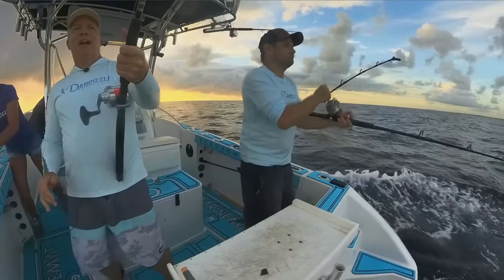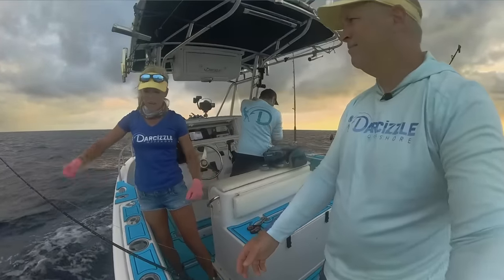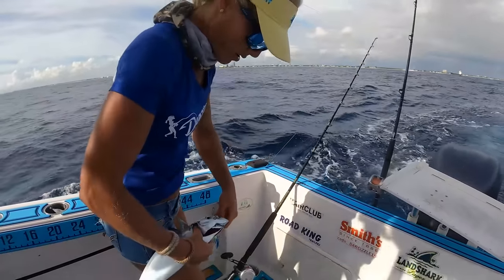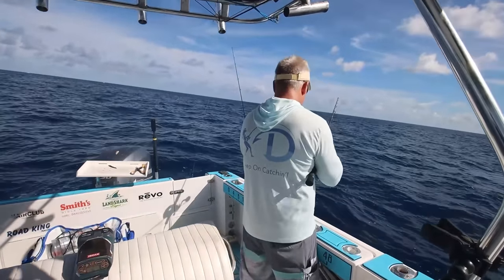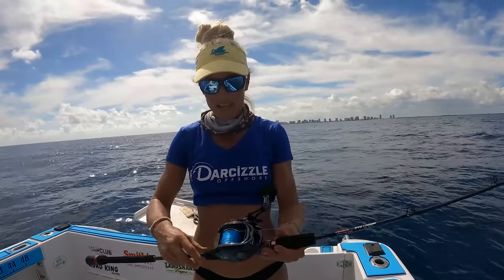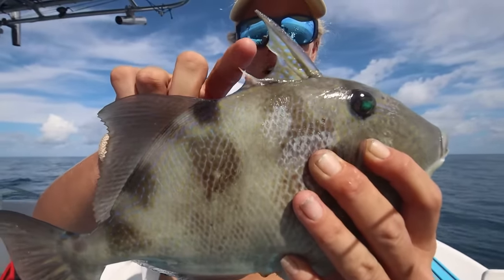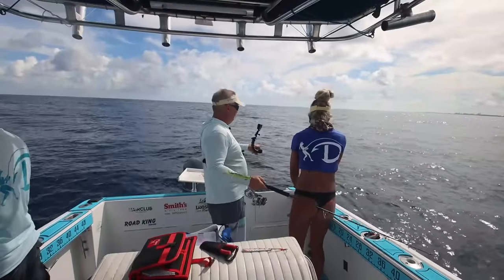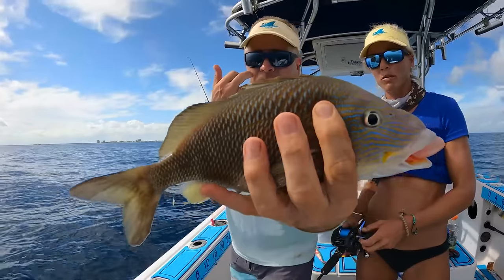Using MICRO Jigs to Catch BIG Fish! Florida Offshore Fishing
Our Florida offshore deep sea fishing day starts off with some trolling and quickly transition to SPJ jigging with micro jigs and land a large variety of fish species.

Today's deals:
Bracelets are 3 for 2 with code "3for2": darcizzleoffshore.com

▬▬▬▬▬▬▬ DARCIZZLE STORE ▬▬▬▬▬▬▬
Fish Hook Bracelet, Necklaces & more!

Nautical Pendants SALE (No code needed)

▬▬▬▬▬▬ FAN MAIL ▬▬▬▬▬▬
Darcizzle Offshore
Lantana, FL
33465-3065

11.16.23
230pm